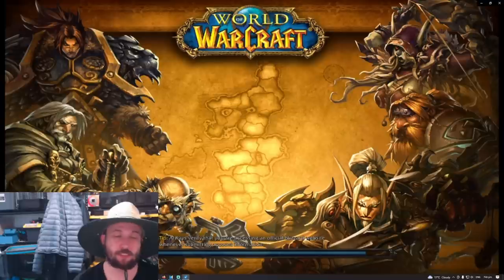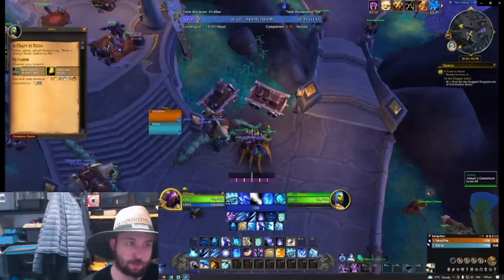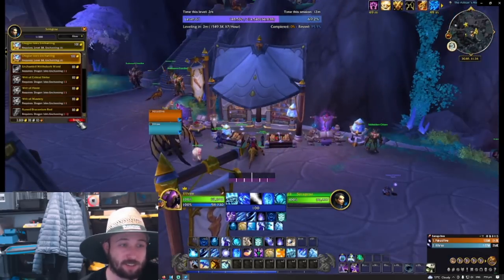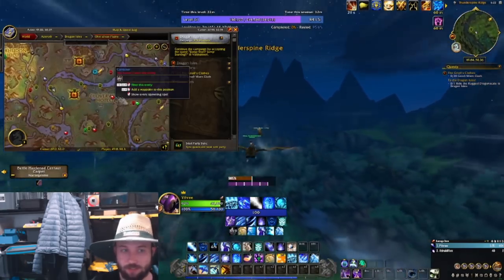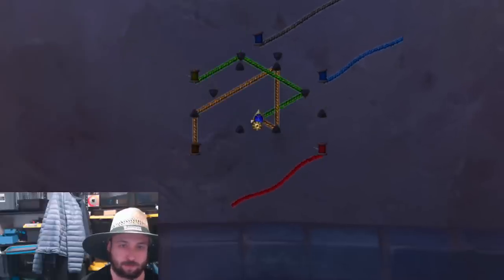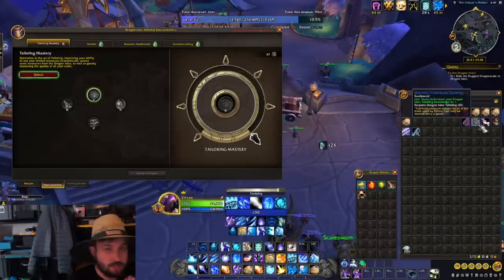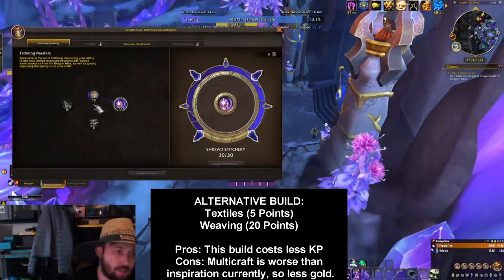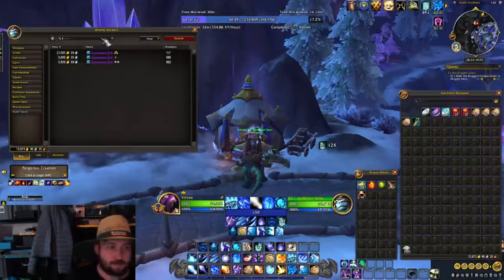ALTS TAILORING BUILD || EZ GOLDCAP || NEW MISSION TABLE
TAILORING TREASURES:
/way Waking Shores 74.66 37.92 Mysterious Banner
/way Waking Shores 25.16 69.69 Iitnerant Singed Fabric
/way Ohn'Ahran Plains 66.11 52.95 Silky Suprise
/way Ohn'Ahran Plains 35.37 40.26 Noteworthy Scrap of Carpet
/way The Azure Span:Dragon Isles 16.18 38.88 Decaying Brackenhide Blanket
/way The Azure Span:Dragon Isles 40.7, 54.94 Intriguing Bolt of Blue Cloth
/way Thaldraszus 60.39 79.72 Miniature Bronze Dragonflight Banner
/way Thaldraszus 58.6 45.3 Tailoring Mini-Game

TAILORING PROFESSION MASTER (in Valdrakken)
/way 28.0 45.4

AZURE LOOM:
/way The Azure Span:Dragon Isles 38 60

CRHONO LOOM:
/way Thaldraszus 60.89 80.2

Timestamps:
0:00 Setup
7:50 Leveling Up Tailoring
14:51 Outdoor One-Time Knowledge Points
34:17 THE BUILD (Talents)
40:29 Alternative Build (Multicraft)
42:13 The Daily Craft (Azureweave Edition)
47:53 How the Exploit Works (DONT DO IT)